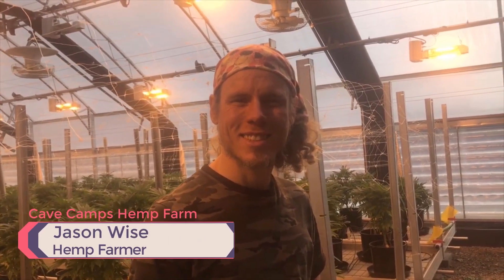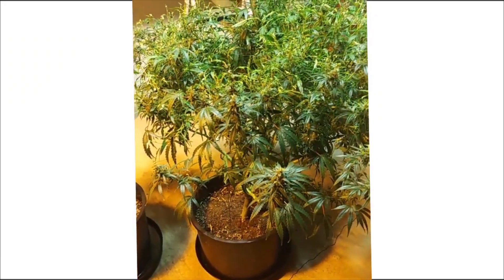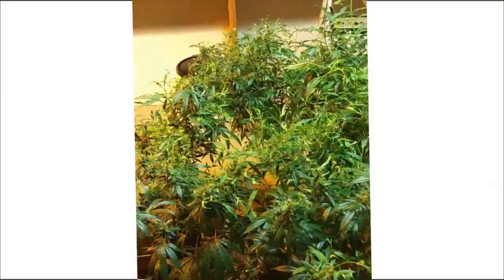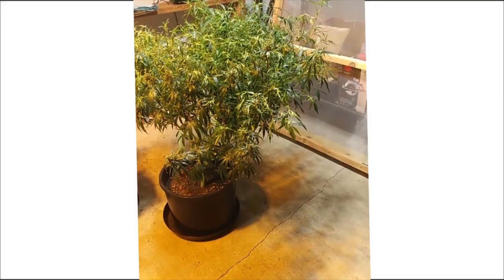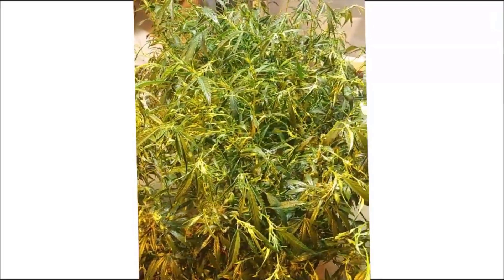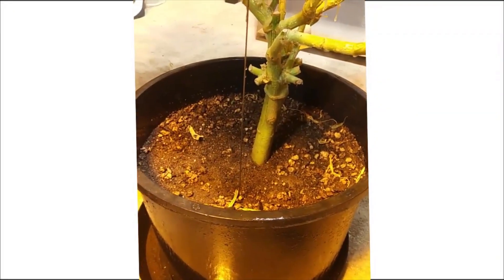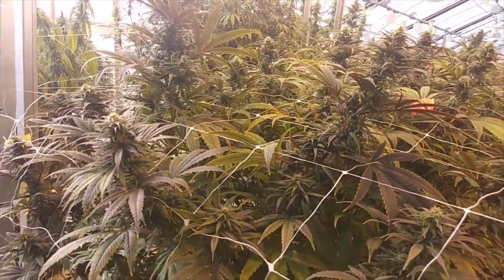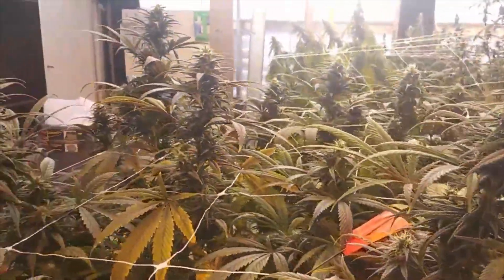Hemp Seed Farm Test Results with Kangen Water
Jason Wise from Cave Camps Hemp Farm tested the Kangen Water on his hemp plants for a month and got amazing results!!! The water worked extremely fast eliminating fungus gnats and aphids. And he was able to see significant growth after just one feeding with the Kangen Water.

𝙃𝙚𝙢𝙥 𝙂𝙧𝙤𝙬𝙚𝙧𝙨 𝙖𝙧𝙚 𝙊𝙗𝙨𝙚𝙨𝙨𝙚𝙙 𝙬𝙞𝙩𝙝 𝙆𝙖𝙣𝙜𝙚𝙣 𝙏𝙚𝙘𝙝𝙣𝙤𝙡𝙤𝙜𝙮!

▪️Stimulates Germination.
▪️Improves Seeding Development.
▪️Assists Plants In Nutrient & Oxygen Uptake.
▪️Plants Will Grow Faster & Healthier.
▪️Prevents Oxidation of Plants.
▪️Grow More Potent Plants.
▪️Increases Your Yield.

𝙏𝙧𝙚𝙖𝙩𝙢𝙚𝙣𝙩 & 𝙋𝙧𝙚𝙫𝙚𝙣𝙩𝙞𝙤𝙣 𝙤𝙛 𝙋𝙚𝙨𝙩𝙨:

By Alternating the 2.5pH and 11.5pH Water, You Can Also Kill Russet-Mites with NO RESIDUE Because the Water Just Evaporates! 11.5pH Water Also Gets Rid of the Powdery Mildew As Well!